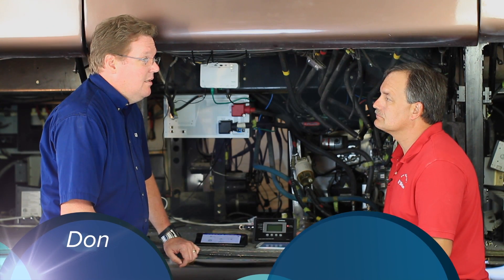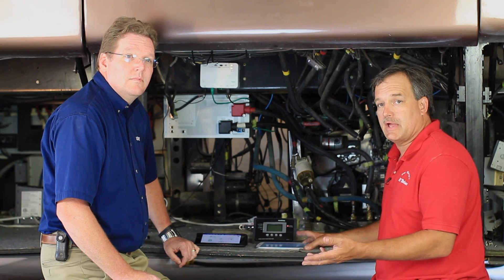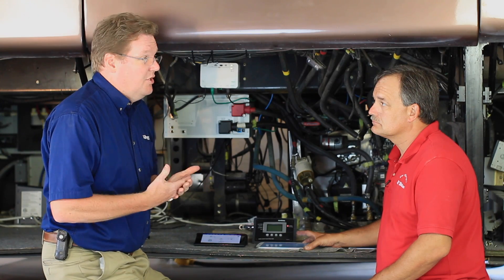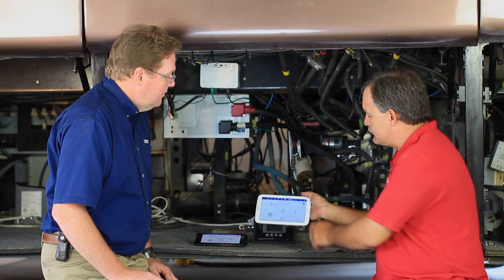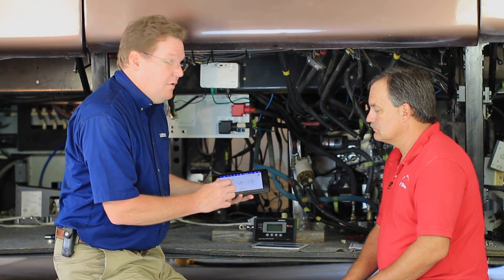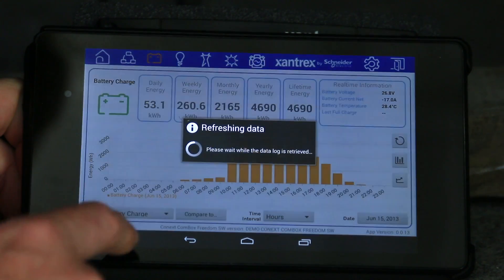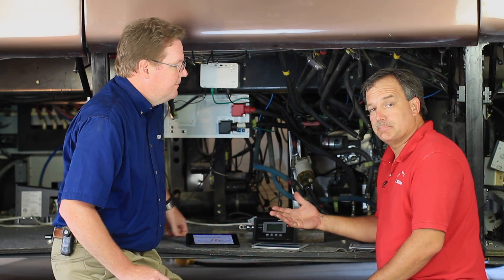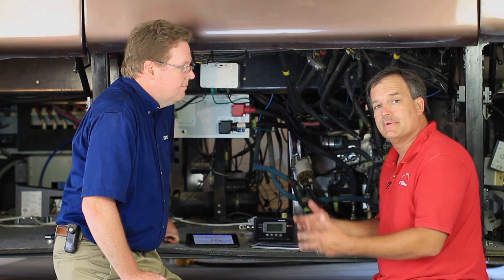Xantrex Freedom SW Combox - features & benefits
Xantrex sales application engineer Don Wilson and the Green Country RV Doctor technician William discuss the key features and benefits of Xantrex's new remote monitoring system - The Freedom SW Combox.